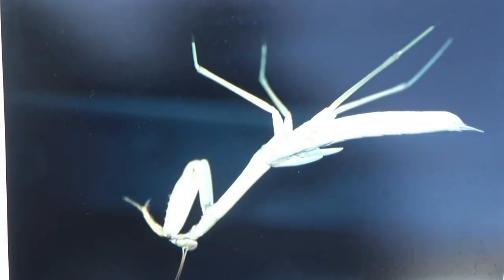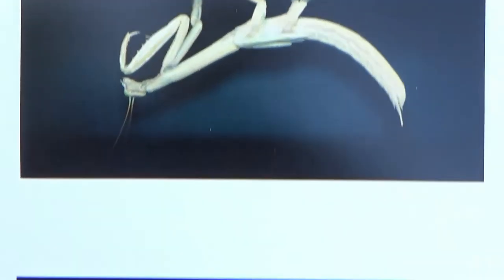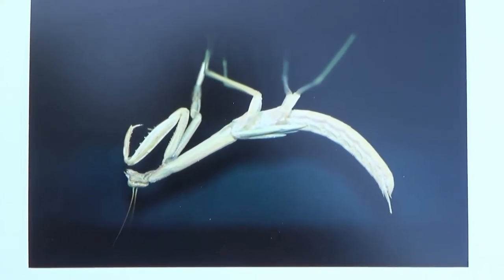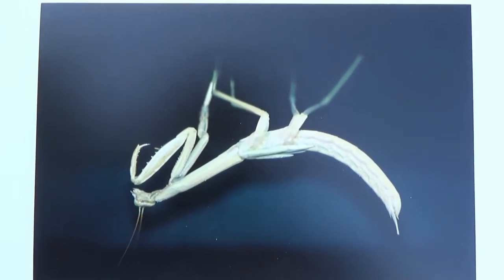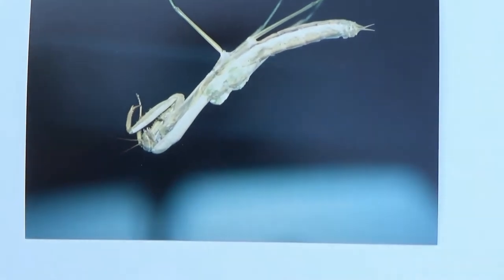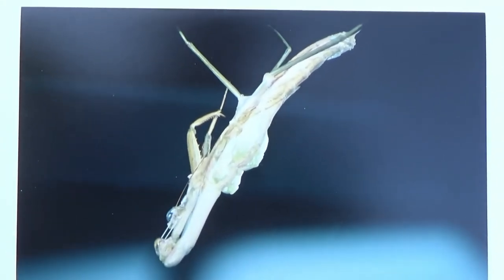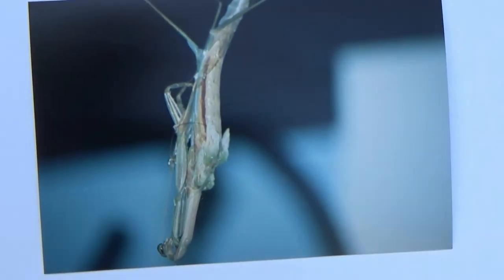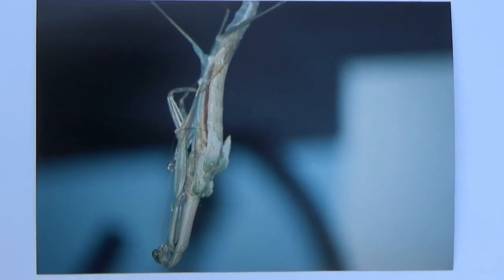How Do Praying Mantises Get Their Wings? - #14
Praying mantises get their wings when they molt for the 7th time.  This video took 2-1/2 hours to film.  It has been sped up to allow you to see the whole process in just about 3 minutes.
Insects must molt to grow.   Usually, the larger the insect, the more molts they have.  Chinese praying mantises molt 7 times.

Mantises have been given many nicknames over the years.  Those names include: soothsayer, mule killer, god-horse, diviner. Mantid.

Translations on this channel are auto translated by YouTube.
Closed Captioning/Subtitles enabled  -added 2/25/24  v 702